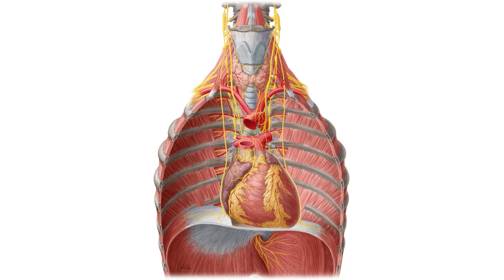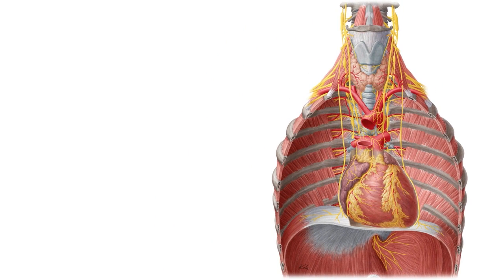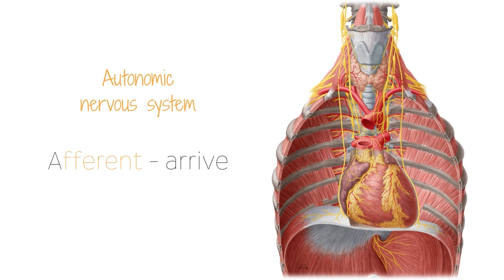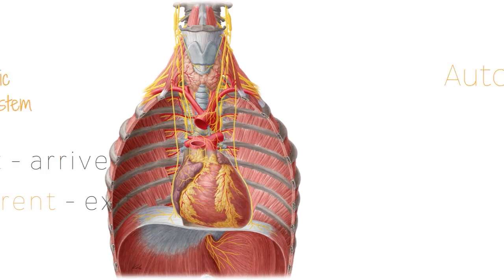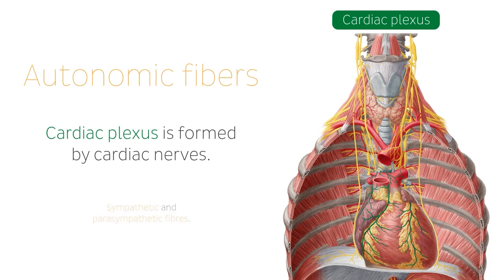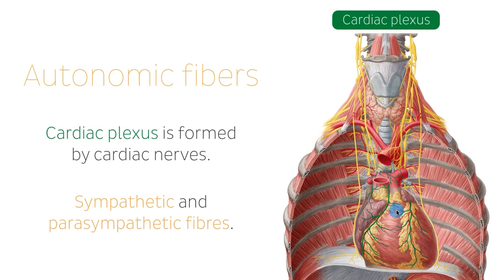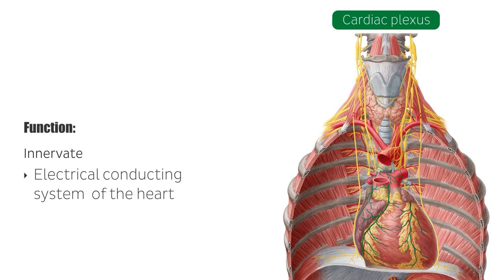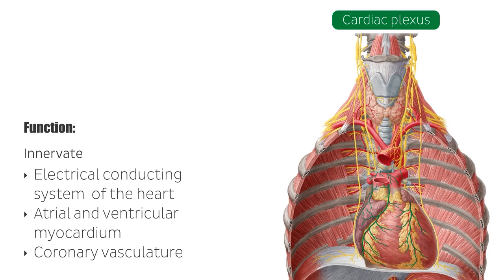Innervation of the heart (preview) - Human Anatomy | Kenhub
This is a preview of our tutorial which focuses on the extrinsic innervation of the heart, including the parasympathetic and sympathetic fibers. Continue watching the full video about this topic

Oh, are you struggling with learning anatomy? We created the ★ Ultimate Anatomy Study Guide ★ to help you kick some gluteus maximus in any topic. Completely free.

The innervation of the heart refers to the network of nerves that are responsible for the specific functioning of the heart. The extrinsic innervation of the heart comes via sympathetic and parasympathetic fibers from the autonomic branch of the peripheral nervous system.

The nerve supply to the heart includes  contributions from the right and left vagus nerves, as well as contributions from the sympathetic trunk. These are responsible for influencing heart rate, cardiac output, and contraction forces of the heart.

To master this topic, click on the link and carry on watching the full video (available to Premium members)

Want to test your knowledge on the extrinsic innervation of the heart? Take this quiz

Read more on the sympathetic and parasympathetic innervation of the heart, including relevant clinical notes, in this in depth article:

For more engaging video tutorials, interactive quizzes, articles and an atlas of Human anatomy and histology, go